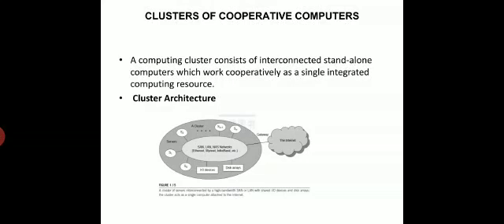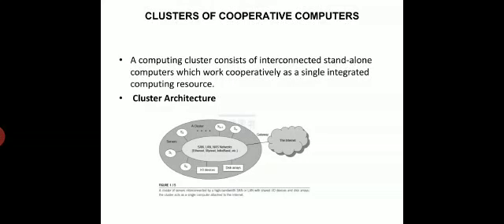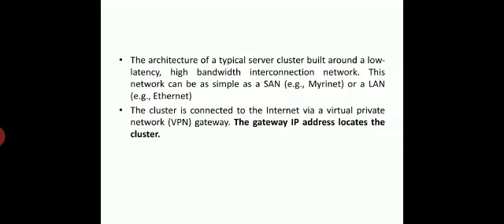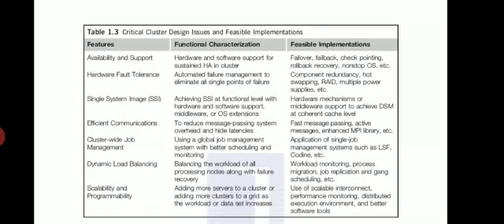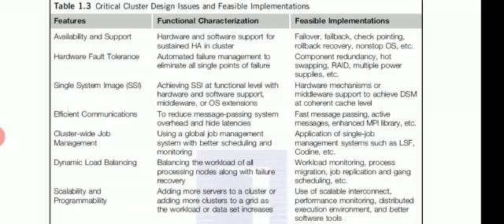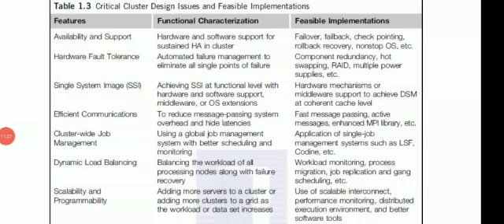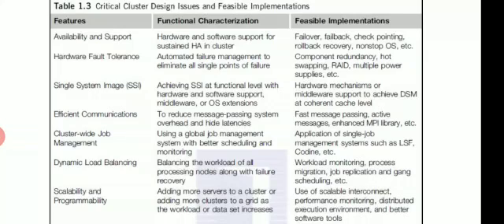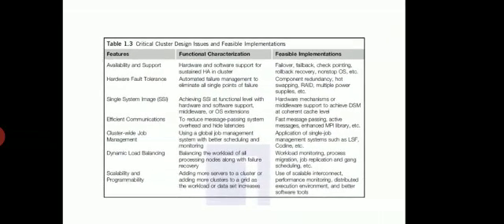Clusters of cooperative network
Clustets